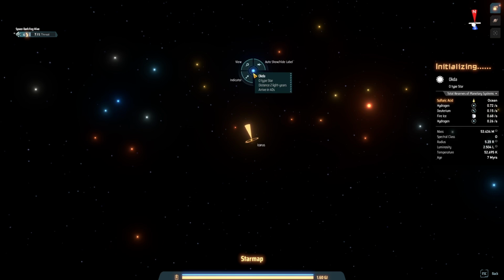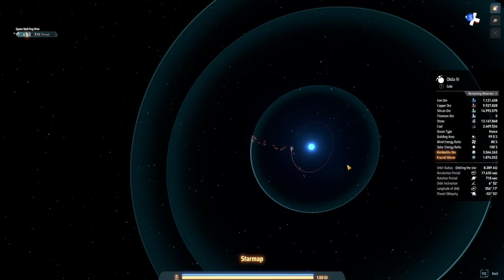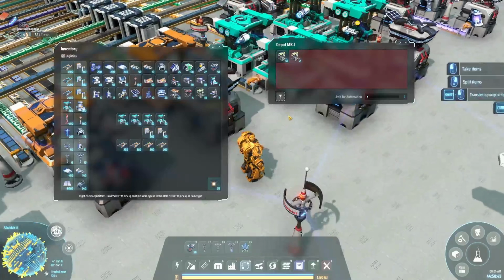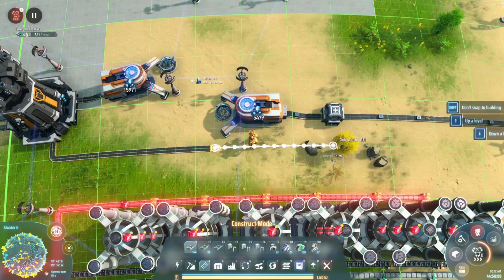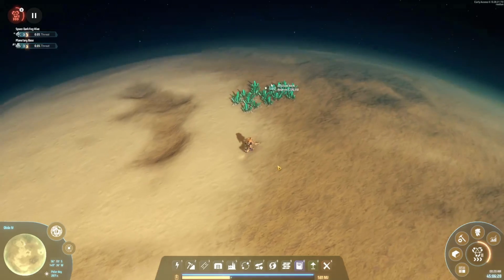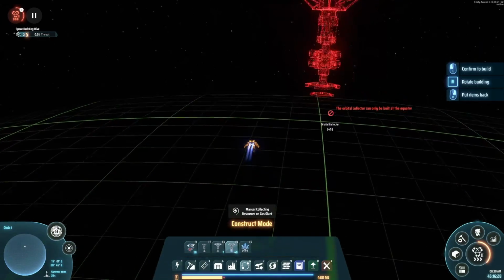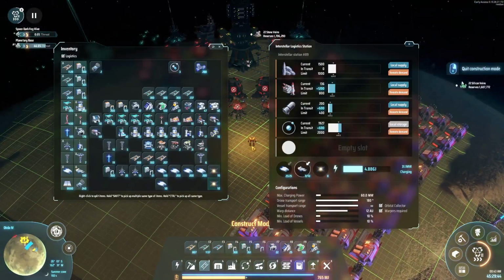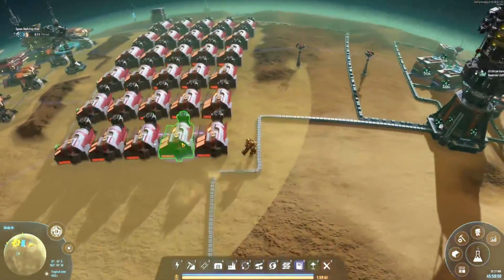Traveling to a new solar system